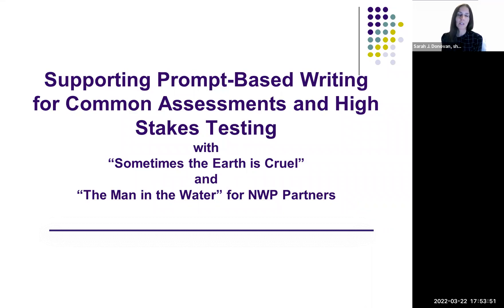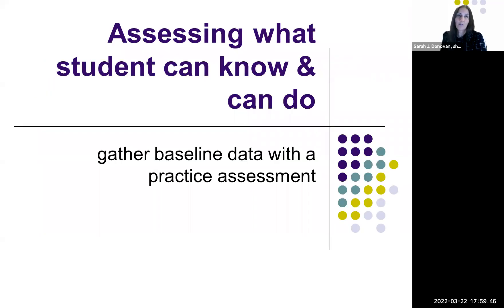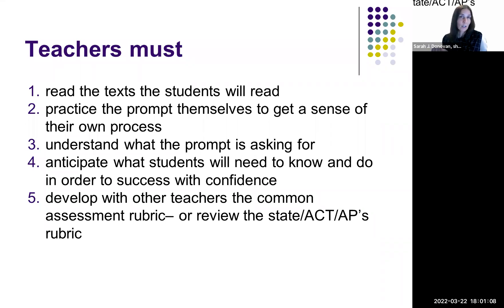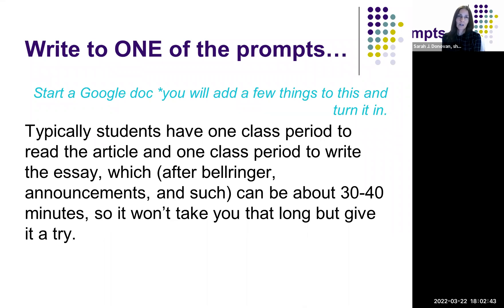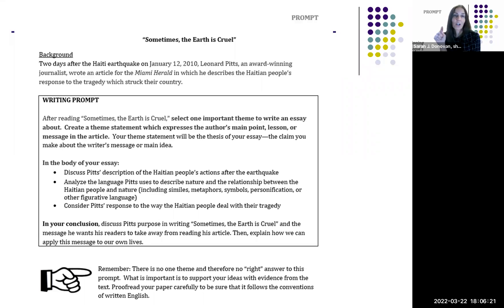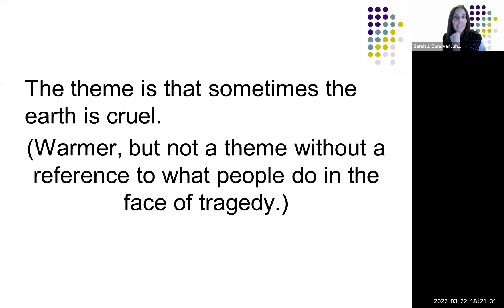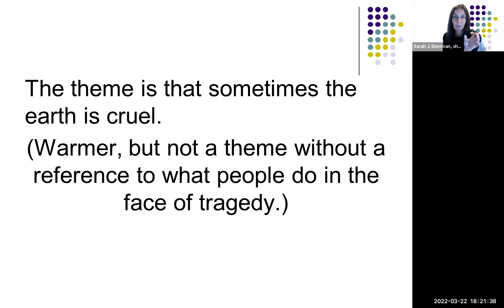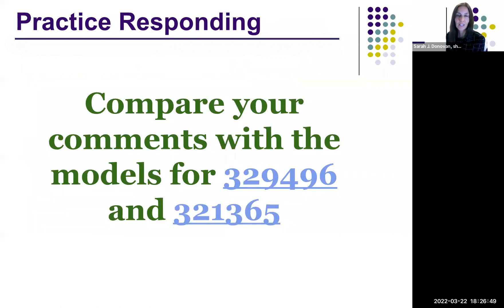Supporting Prompt Based Writing and High Stakes Assessment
The stakes are too  high for writers with high stakes testing and having to write to a prompt in a short period of time and to no real audience or reader who knows and cares about the writer. Still, we have to teach our middle and high school writers in our English language arts classrooms how to unpack a prompt and write to these prompts doing analytic writing. This is writing that is TEXT DEPENDENT. Students have to understand the text and know how to pull and cite quotes to do well on this. And we need to know how to teach this kind of writing, so this video comes from the Pathway Writing Project materials.